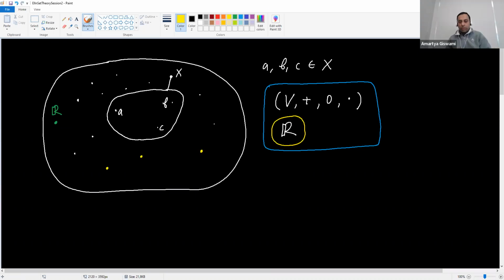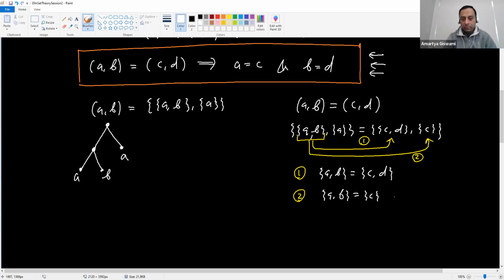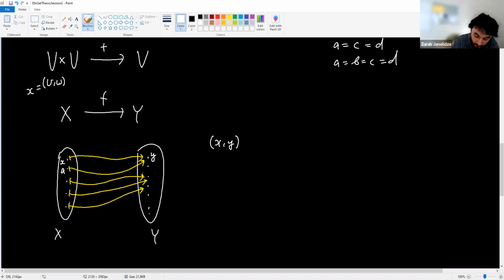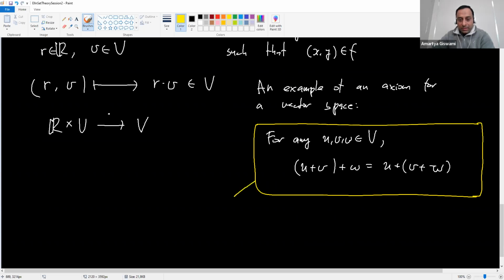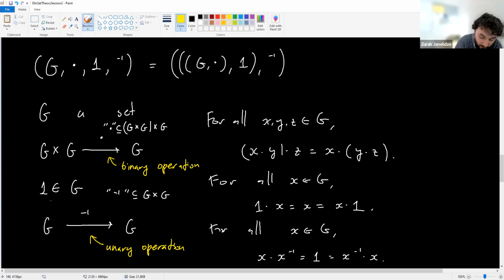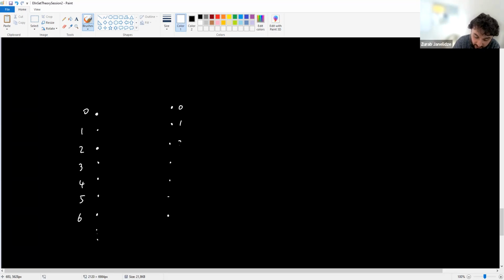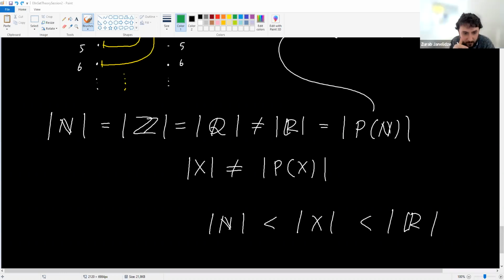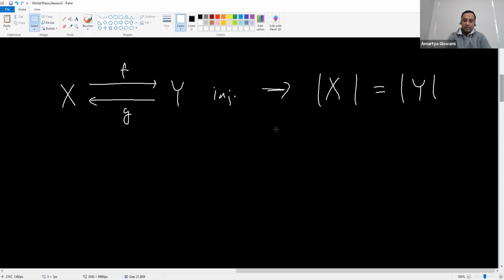2022-08 NITheCS Mini-School: Amartya Goswami and Zurab Janelidze, Elementary Introduction ... L2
2022-08 NITheCS Mini-School

Prof Amartya Goswami and Prof Zurab Janelidze

Elementary Introduction to Set Theory

Abstract: The aim of this mini-school is to give a very basic introduction to set theory, a mathematical "theory of everything". No prior experience in mathematics is required for most of the lectures. Set theory is, on one hand, a theory of infinity, and on the other hand, a uniform intuitive language for describing any scientific phenomenon that can be rigorously formalized. Set theory is based on the idea that any mathematical structure can be decomposed into more basic constituents, called its elements. By studying the organization of elements (and possibly their elements, and their elements, and so on), it becomes possible to understand the essence and function of a given mathematical structure. This point of view may seem opposite to the approach of category theory, which tries to study mathematical structures in terms of their interaction with other structures, rather than by looking at elements within those structures. However, the two theories are in fact intimately related. We will touch on this relationship in the context of the concepts of category theory dealt with in the 2021 NITheCS mini-school "Elementary Introduction to Category Theory".

The blog post of the 2022 August NITheCS Mini-School as well as links to additional resources can be found

Times:
Aug 2, 2022 03:00 PM
Aug 16, 2022 03:00 PM
Aug 23, 2022 03:00 PM
Aug 30, 2022 03:00 PM

PRESENTERS' BIOGRAPHIES:

AMARTYA GOSWAMI
After obtaining an MSc from Calcutta University (India), Amartya obtained his PhD at UKZN.

Before joining the UJ, he worked at the Universities of Zululand and Limpopo. His current research interests are in abstract algebra, category theory, and commutative algebra. For the past five years, he has been co-organising a special session in Categories, Algebra, Topology and Logic at the South African Mathematical Society annual congress.

ZURAB JANELIDZE
Zurab is a mathematician working at SU since 2009. He leads the Undergraduate Programme in Mathematical Sciences of the Faculty of Science and coordinates Foundations of Abstract Mathematics modules, courses at 2nd and 3rd-year levels designed for undergraduate students to develop mathematical research skills. He serves on the editorial boards of major international journals in category theory: Applied Categorical Structures and Cahiers de Topologie et Géométrie Différentielle Catégoriques. He also currently serves as the President of the South African Mathematical Society.